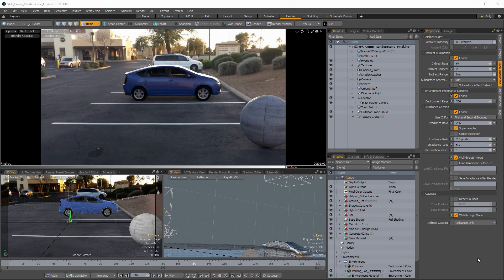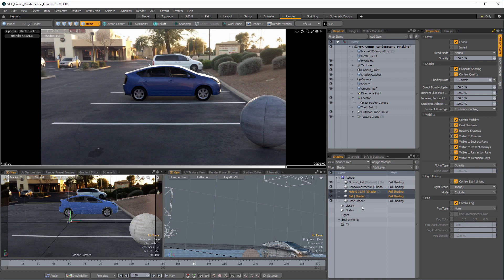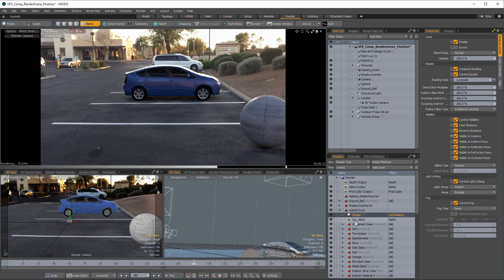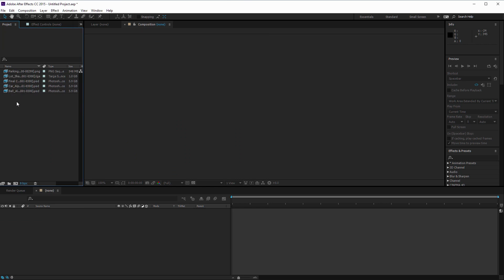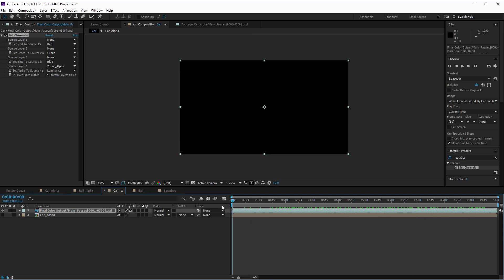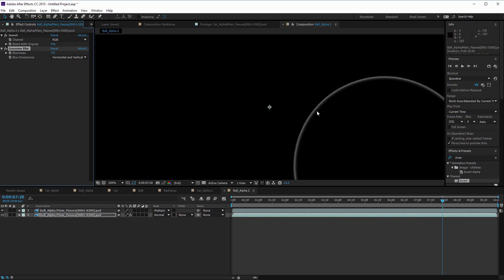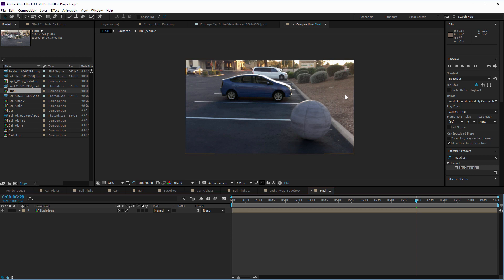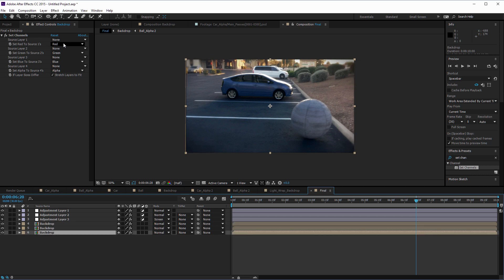Episode 12 VFX Composite - Part 3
You can also support each episode individually via Gumroad and receive downloadable videos along with scene files at:

In this episode we will look at some common issues faced when rendering and exporting 3D elements into a VFX composite. Then we will bring all ofthe CG and live action elements together to complete the sequence in After Effects.